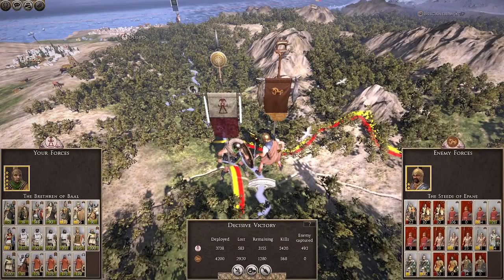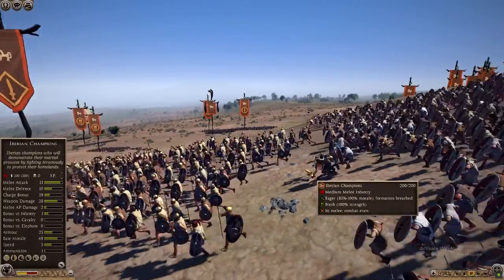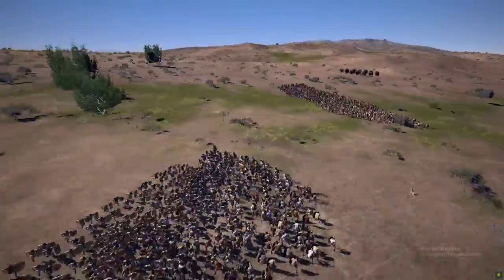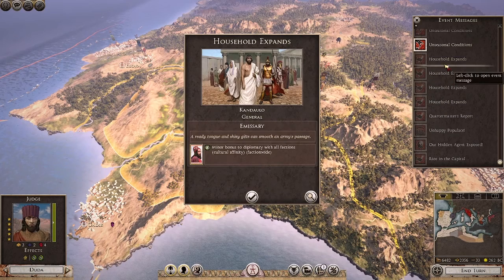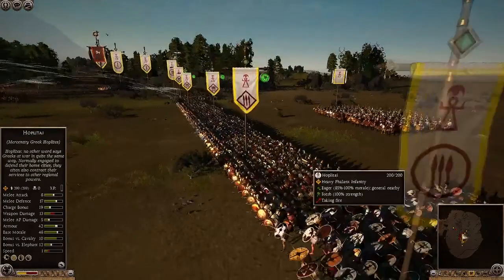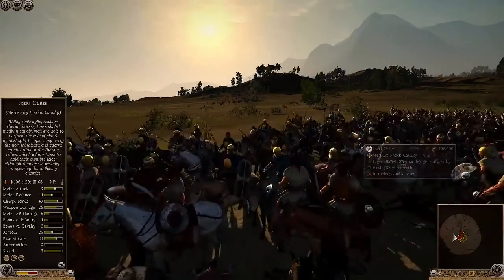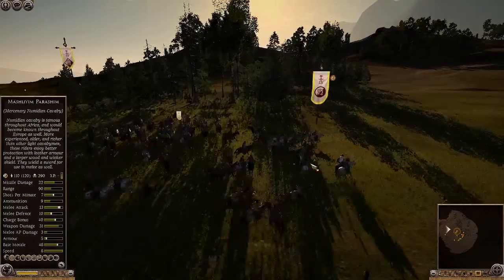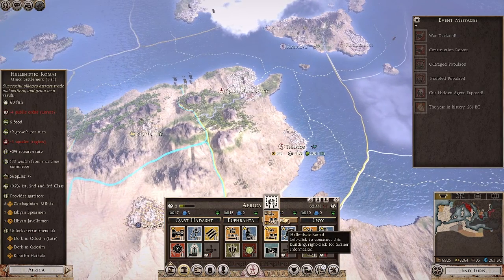SPRING CLEANING IN IBERIA: TWR2 Carthage Part 23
This is a let’s play as Carthage for Rome 2 Total War Divide Et Impera (DEI) w/ Age of Hellenism on the Normal/Normal difficulty. We will be showing what we think are some relative highlights or interesting aspects of our campaign, so this is not as straightforward of a campaign as other TW campaign series tend to be.

This campaign was started on the 1.2.7 build of the mod but over time was shifted to 1.2.8 shortly after it came out.

The specifically used accompanying mods has been in relative flux throughout the campaign but the general list is as follows:

Divide Et Impera (standalone) parts 1 and 2
Age of Hellenism
Timbe’s Trade Regions
More Armies + Agents (personal submod)
Slower Battles (removed later on)
Performance Patch (removed as of 1.2.8)
Redistributed Resources (removed as of 1.2.8)
Extravaganza mods (removed in later recordings)
Orbis Terranum
Orbis Aquarum
Benjin’s AAA Generals (Romans, Carthaginians and Greeks)
Benjin’s AAA Generals Polybian Uniforms
DEI Female Generals
Aqueducts DEI
Arcade Graphical Effects Removal